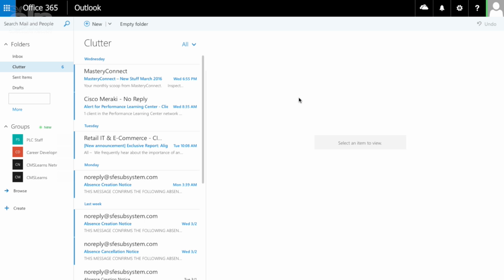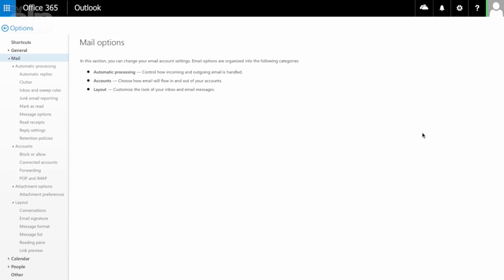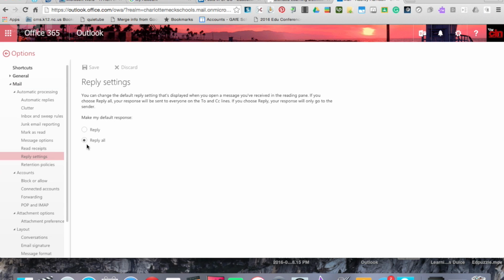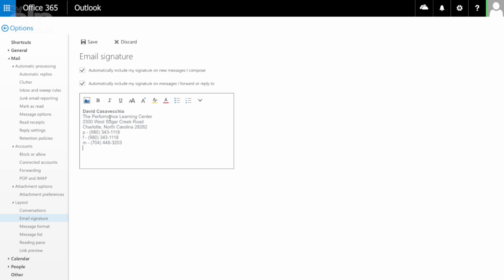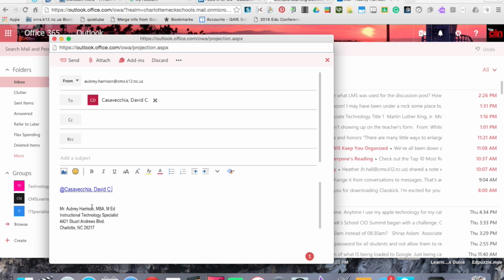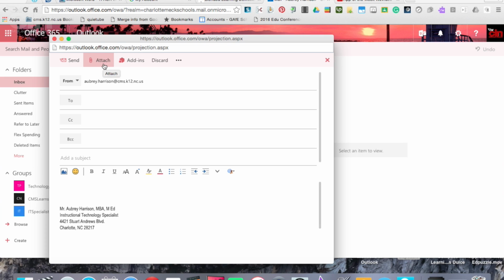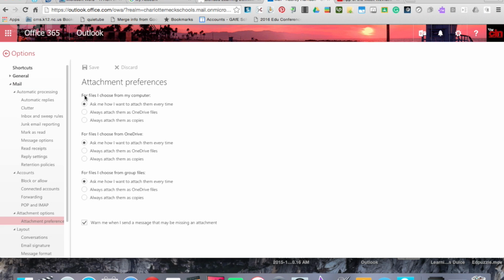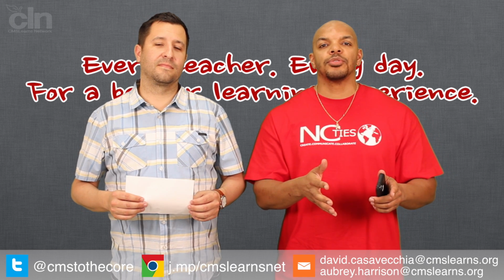IT Weekly - Outlook Email Preferences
In this episode of IT Weekly you will learn about a few email settings and preferences that will make using your Outlook email a little easier.